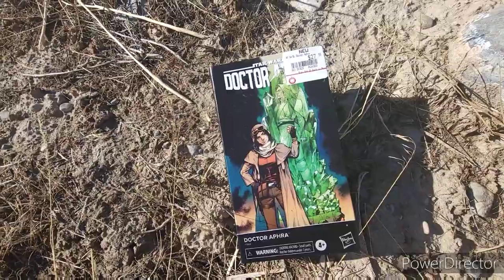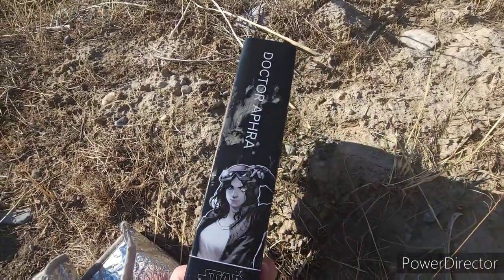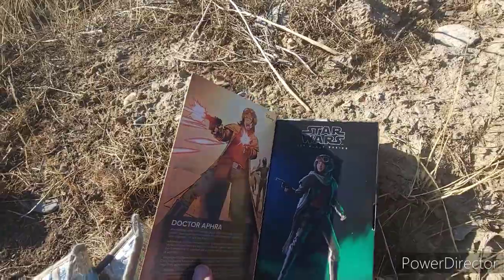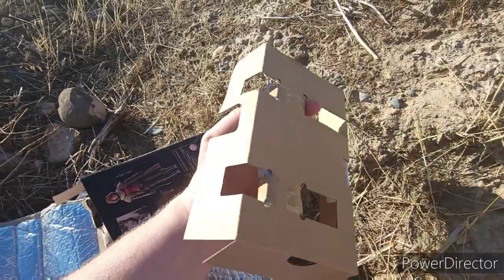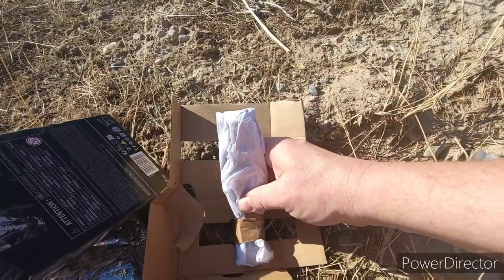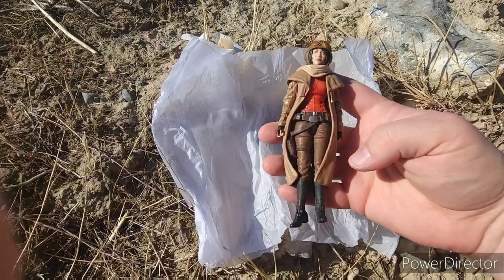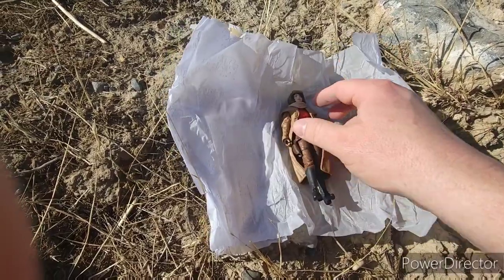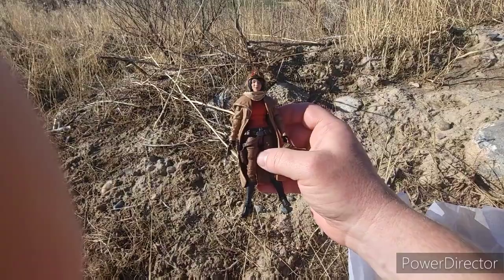Photogijoehero - Star Wars - Doctor Aphra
I started liking Dr. Aphra when her 3.75 figute came out.  I really like this one as well!  The clothes are great and very posable.

Criteria - Rating - Details
Paint Apps - 9.5 - looks great
Posable/Articulation - 9.0 - ok for a 6".
Accessories - 7 - just the gun
Box Art - 10 - I bought another to keep it in.
Displayability - 9 - great.
Overall - 9.5